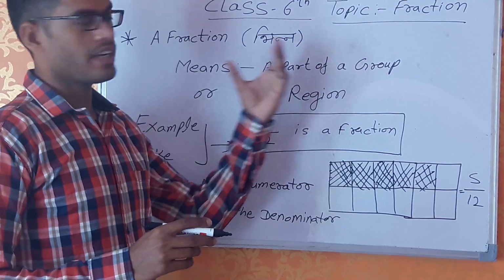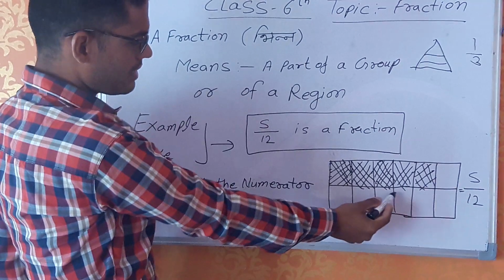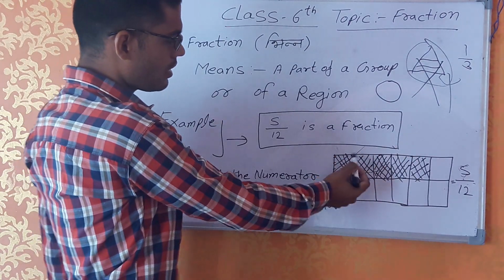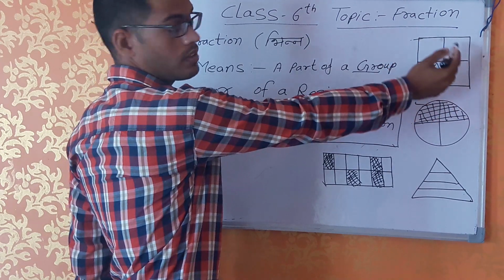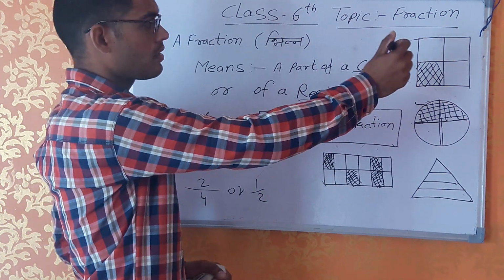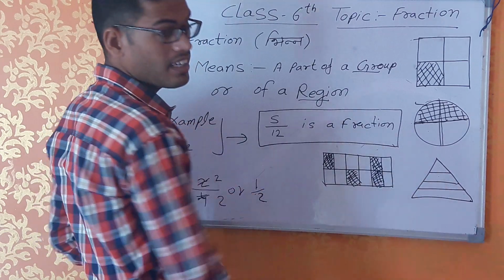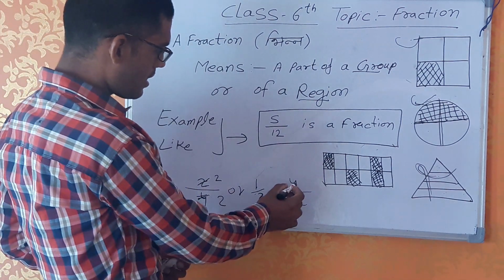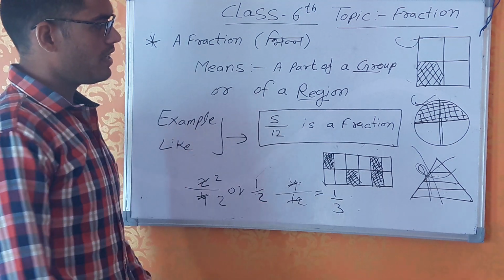Fraction (भिन्न) sixth class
There is defination of fraction and there example